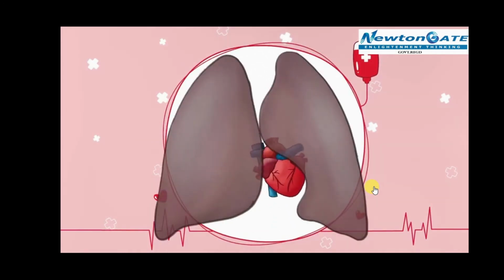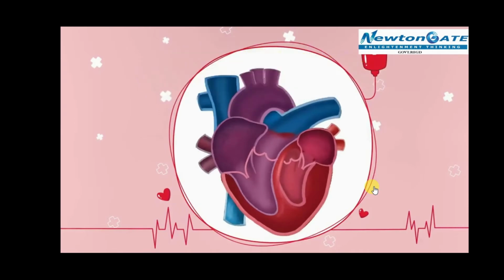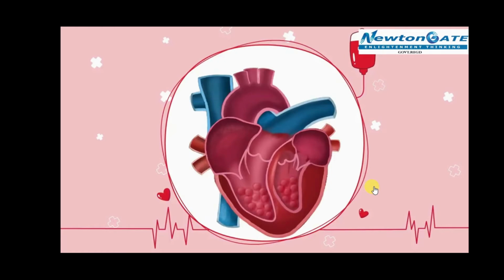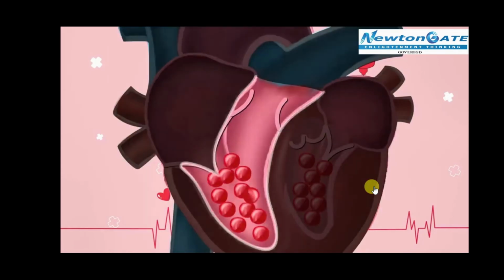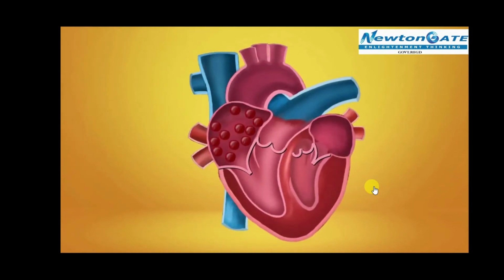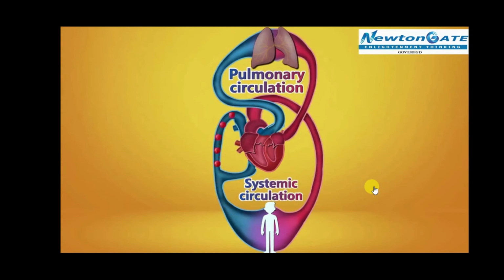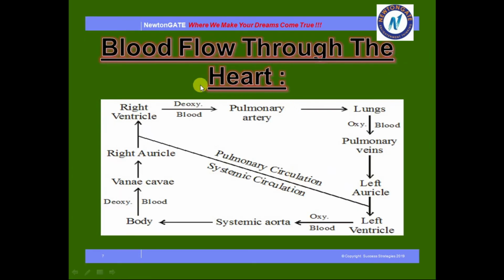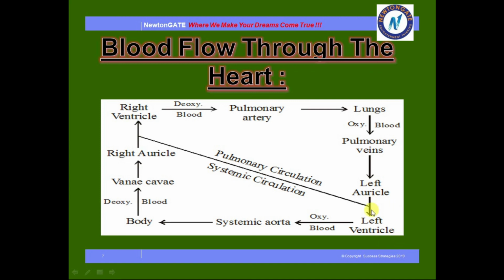Circulatory System | Class 5 | Science | ICSE BOARD | CBSE Board | NewtonGATE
In this video from NewtonGATE we get to know the circulatory system. We will know about Organs/Parts of the circulatory system, their structure, functions. We can also know about the functions of blood. This video is suitable for class 5.
Contents:
1. The Heart
2. Blood
3. Blood vessels